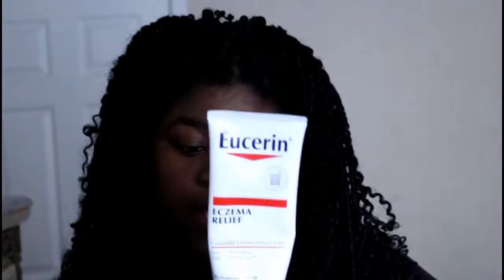How to take care of eczema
Hey you guys! been a long time! I just wanted to share a video with you guys about my skin problem and certain products i use to relieve my irritation. Hope you guys like and i hope it helps some of you.